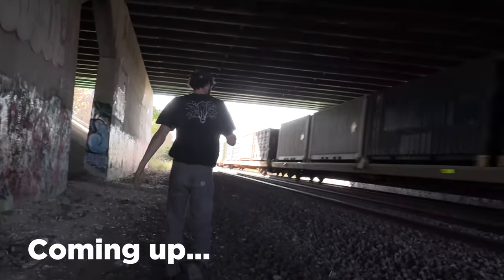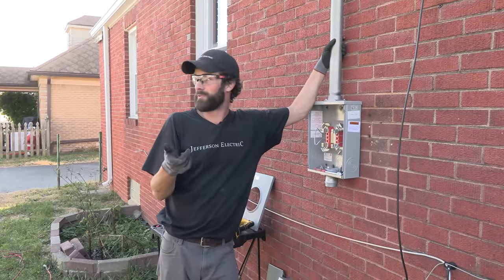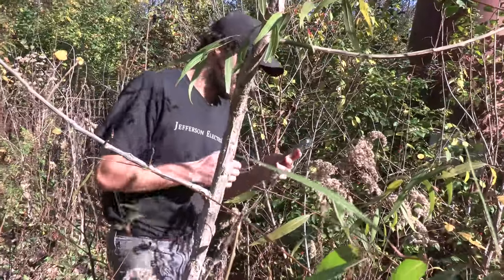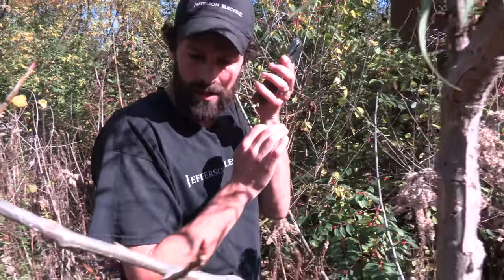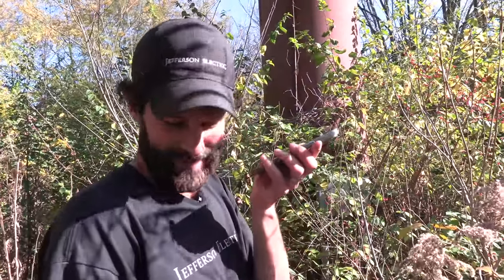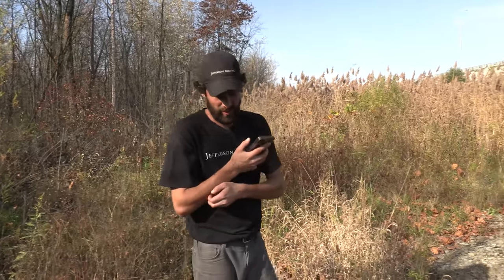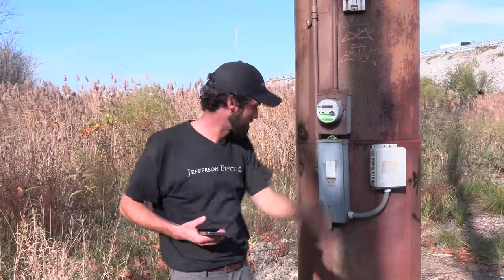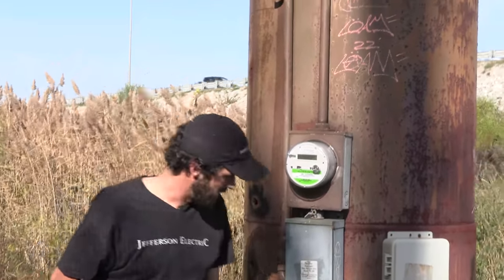When Finding New Clients Gets a Little RIDICULOUS...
Synopsis:
Stagnancy is death, they say. The only problem is that sometimes moving proves a little tedious, such as when we tried to join the digital billboard game! Though not pretty, we feel this little wild goose chase has a chance to lay us a golden egg, and we’re not afraid to show what small business ownership sometimes requires.

Outline:
0:00 - Introduction
0:49 - Billboard #1
5:04 - Billboard #2
5:09 - Billboard #3